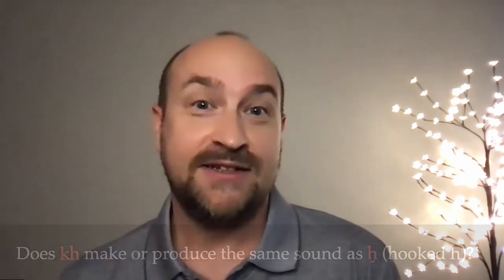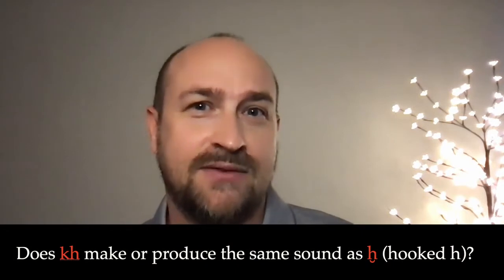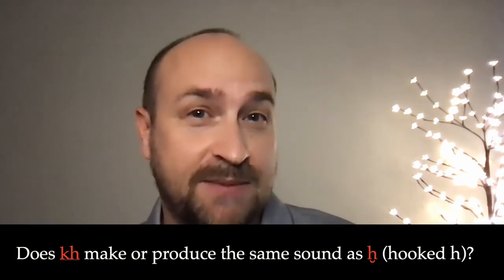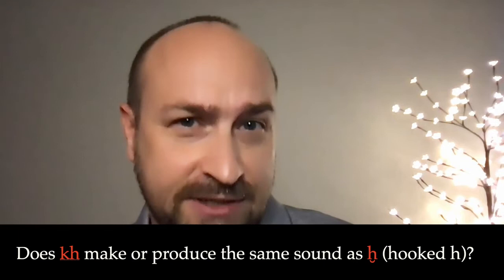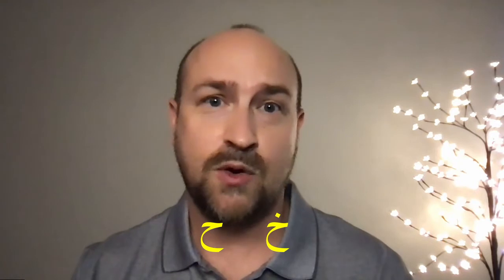Semitic Phonology - Does kh make or produce the same sound as ḫ (hooked h)? [Monday Q&A]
In this Monday Q&A, I'm asked about the pronunciation of two similar sounds in Semitic languages: the kh and the ḫ.

Does kh make or produce the same sound as ḫ (hooked h)?